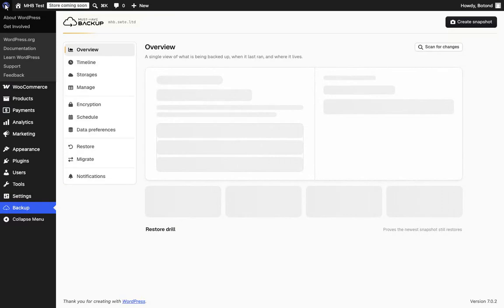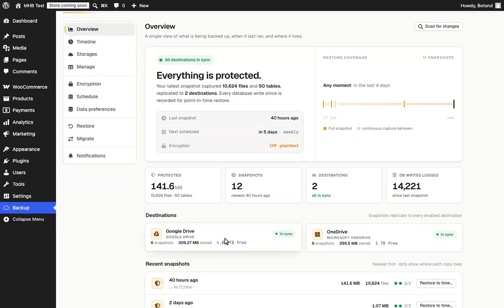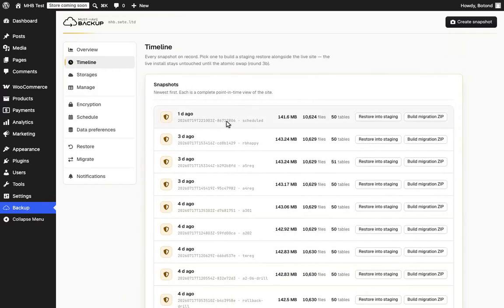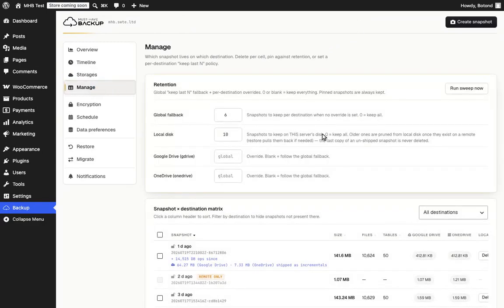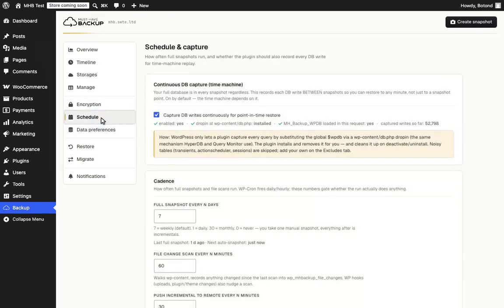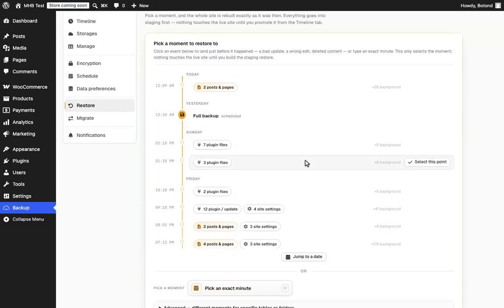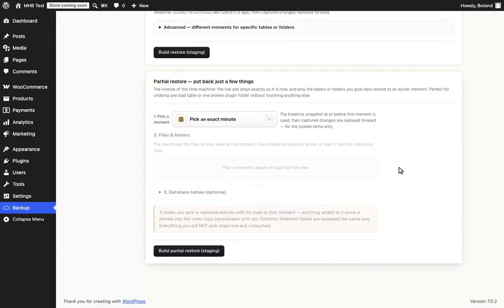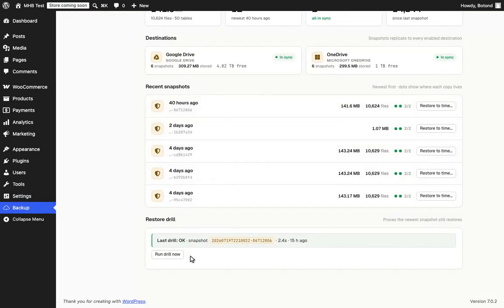The WordPress Backup Plugin That Proves Itself — Must-Have Backup Full Tour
Most backup plugins hope they work. Must-Have Backup proves it. This is the complete tour — from your first snapshot to a full time-machine restore, migration, and true disaster recovery.

A quick look at what's inside:

📊 OVERVIEW — one screen that answers the only question that matters: is my site protected? See what's backed up, when it last ran, where every copy lives, and a restore drill that regularly proves your newest snapshot still restores.

🕓 TIMELINE — every snapshot on record, rebuilt as a staging copy alongside your live site. Two-phase by design: build it, inspect it, then promote it with one atomic swap. Nothing is deleted until you confirm — and rollback puts everything back.

☁️ STORAGES & MANAGE — a background queue ships every snapshot to Google Drive, OneDrive, Dropbox, any S3-compatible bucket, WebDAV, SFTP, or local disk. Per-destination retention keeps history where you want it, and deletes are reference-counted so shared data is never lost.

🔒 ENCRYPTION — every chunk encrypted before it leaves the server. Password mode, or envelope mode where the private key stays offline with you.

⏳ THE TIME MACHINE — a database drop-in records every single write between snapshots, so you can restore to any minute, not just to a snapshot point.

↩️ RESTORE — instead of a timestamp slider, an activity feed of real events in plain language: posts edited, plugins updated, settings changed. Pick the moment just before things went wrong, preview exactly what a restore would undo, then roll back the whole site — or just one broken table or folder.

🚚 MIGRATE — any moment becomes a two-file bundle (installer + archive) that rewrites URLs, serialized data included, then self-deletes.

🔔 NOTIFICATIONS & RECOVERY — email, Slack, or Discord alerts, plus a self-contained recovery file that brings the site back even when WordPress itself won't load.

Chapters:
0:00 Intro
0:09 Overview — is my site actually protected?
1:40 Timeline & two-phase restore
2:14 Storages & smart retention
2:59 Encryption, schedule & the time machine
4:09 Restore — go back to any moment
5:15 Migrate, notifications & disaster recovery

Backups that prove themselves, a time machine for mistakes, and a tested way back. That's Must-Have Backup.